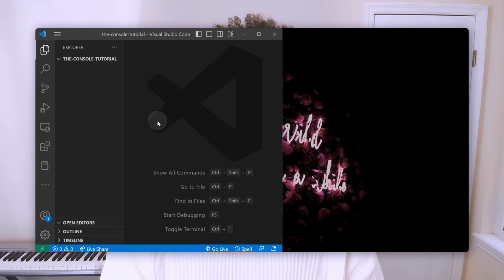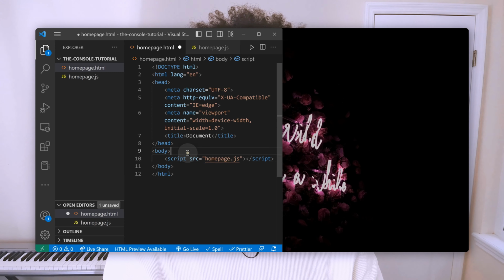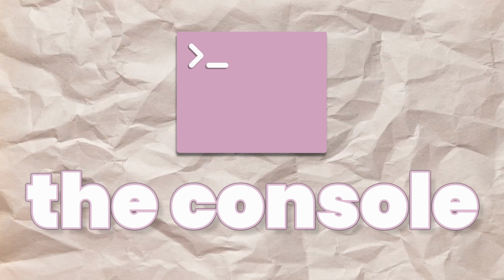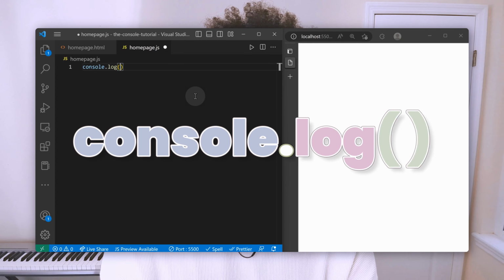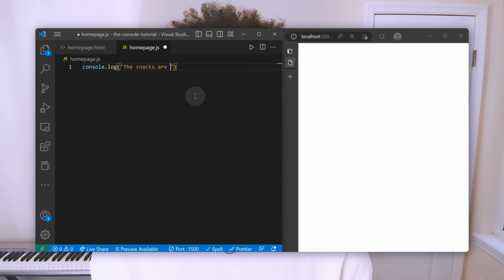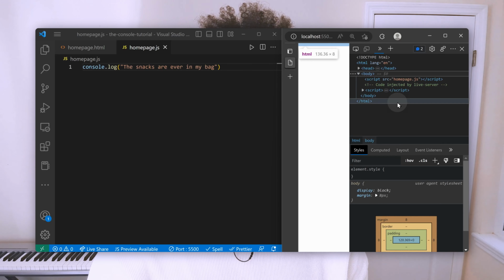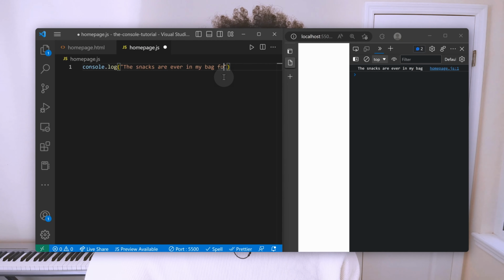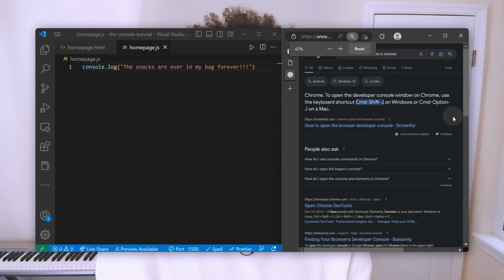Javascript Console | Javascript Tutorial for Beginners - Part 1